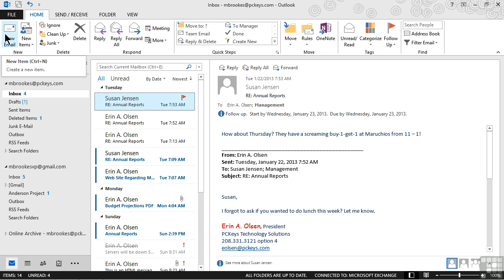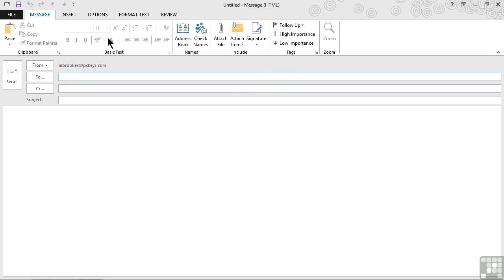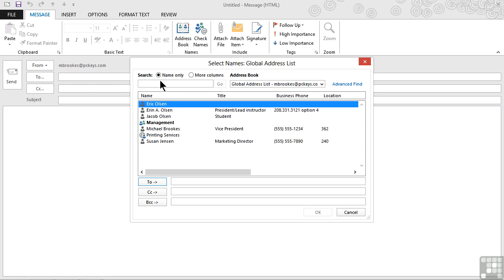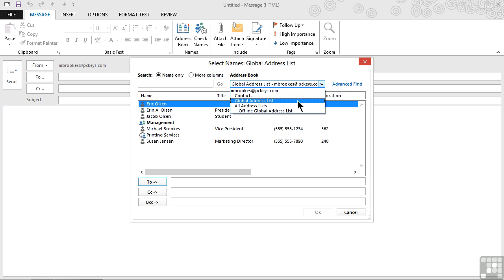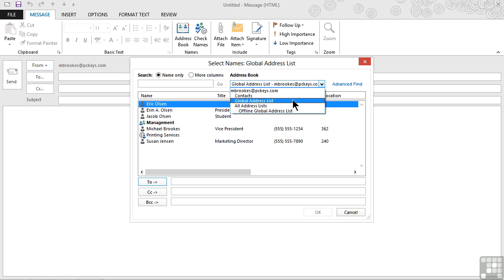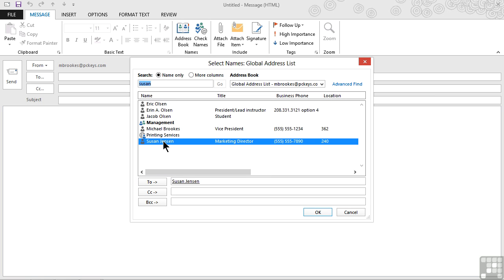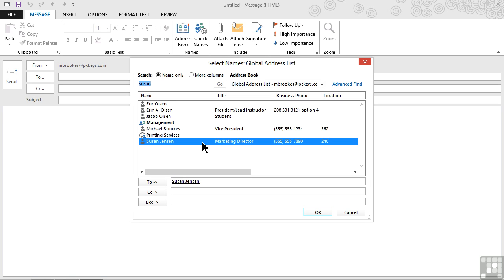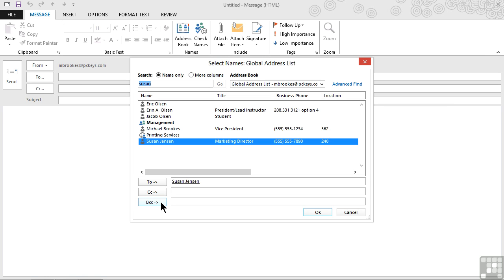17. Создаем письмо: кому